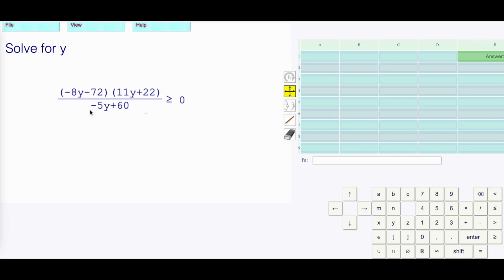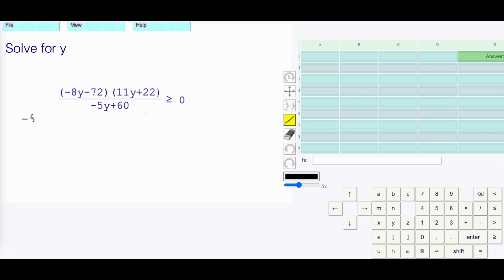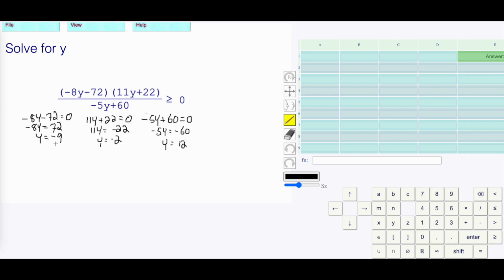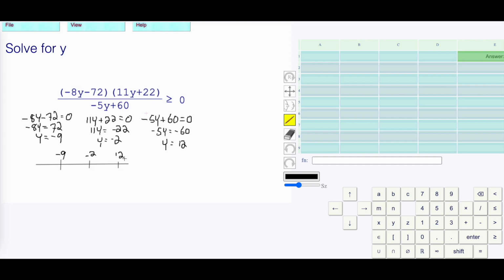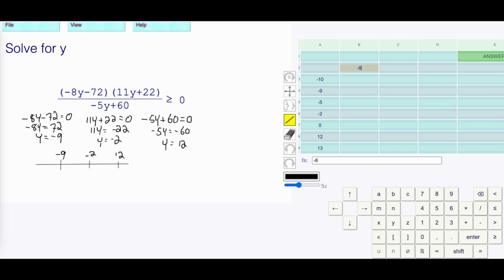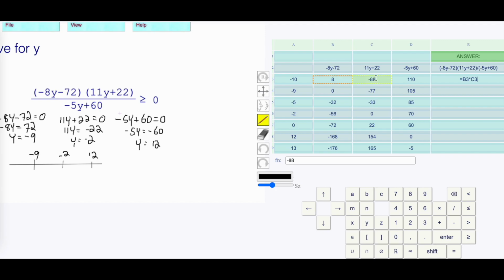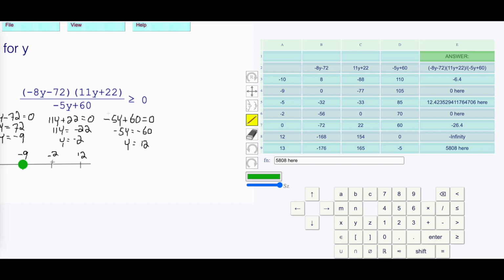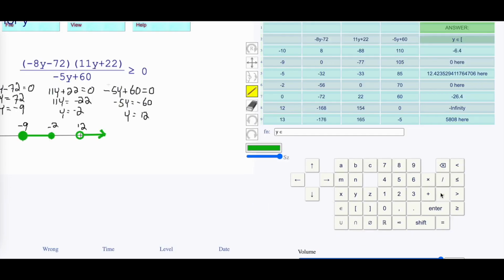Level 17: Inequalities With Rational Expressions From the Equations Math Program